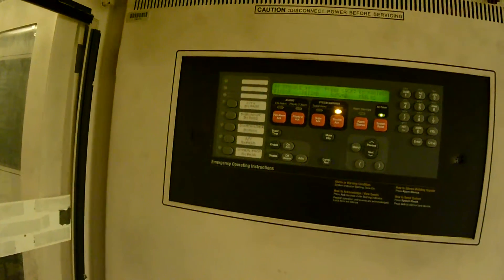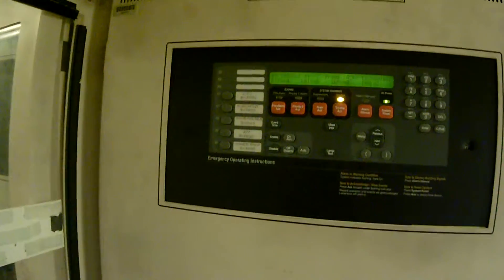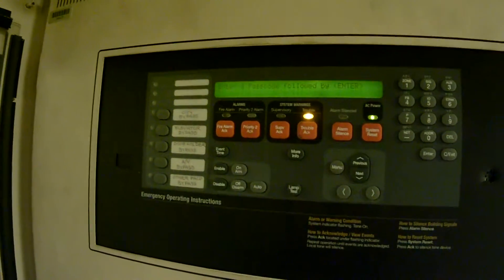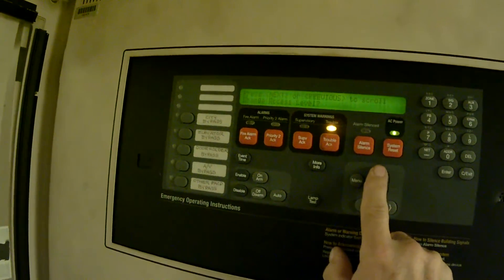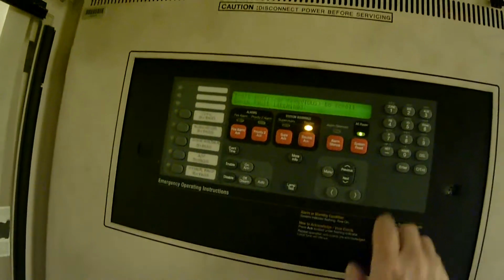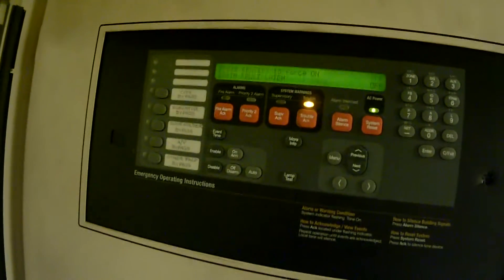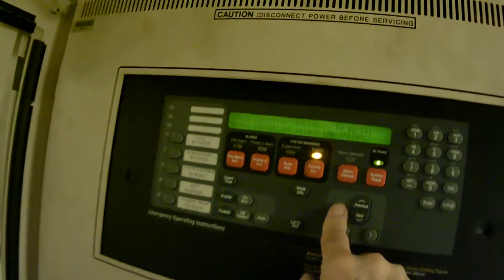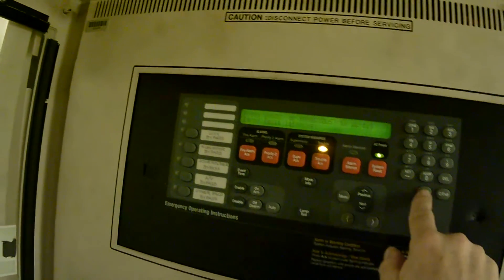Ground Fault Latch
This video will walk you through the steps of enabling the earth fault feature. Please note, the ground fault must be present for this to take hold.